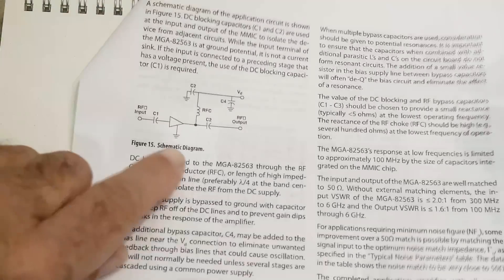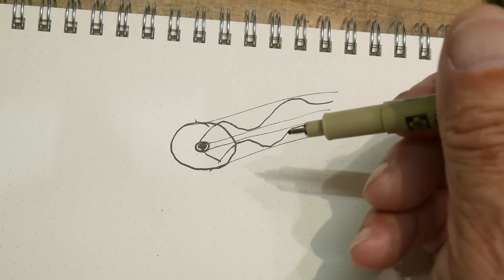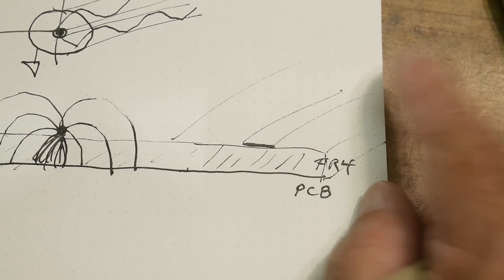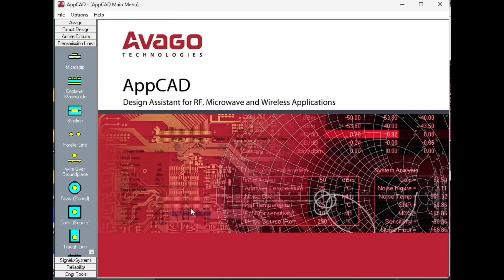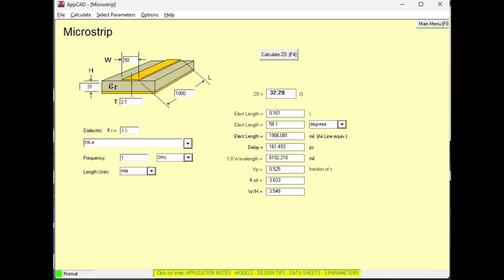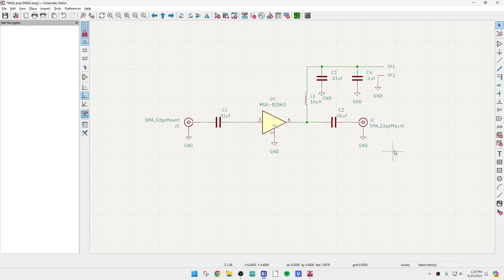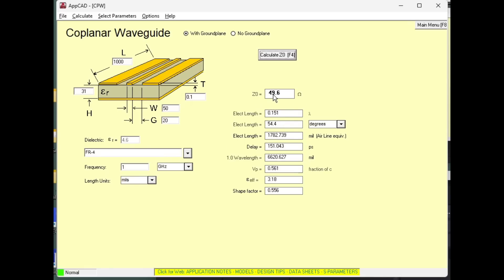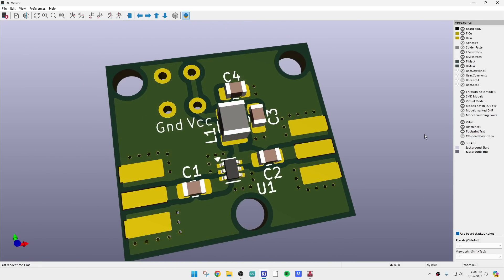#1930 MGA-82563 6GHz MMIC (part 2 of 3)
Episode 1930
laying out an impedance controlled PCB